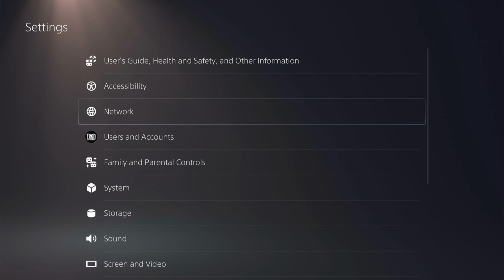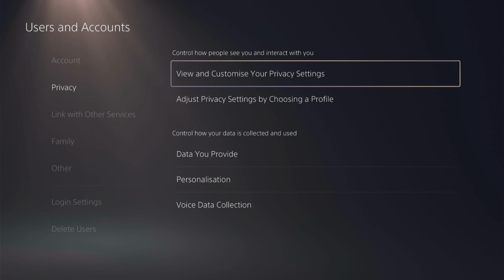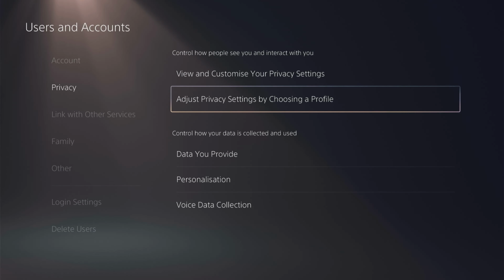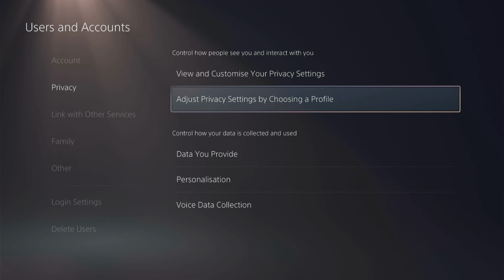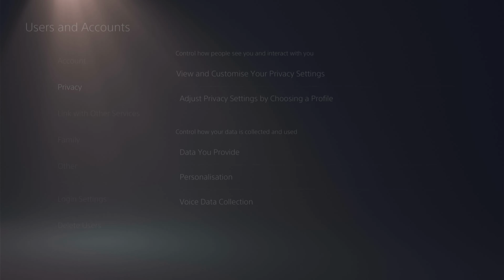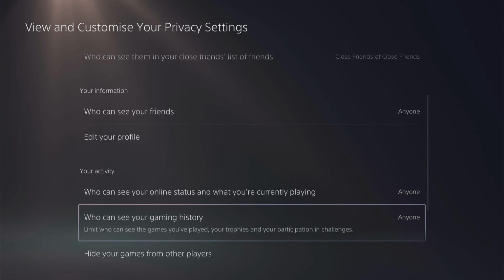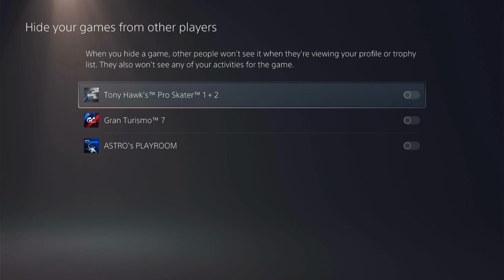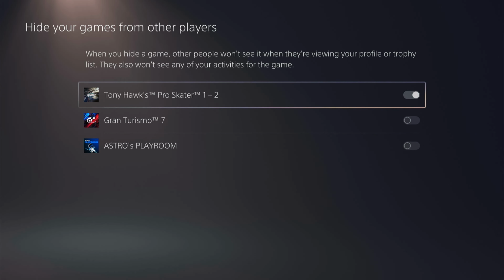PS5 - How to Hide Gaming Activity From Players Tutorial! (For Beginners)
In todays video we are going to learn How to Hide Gaming Activity From Players on the PS5 in this quick tutorial for Beginners.